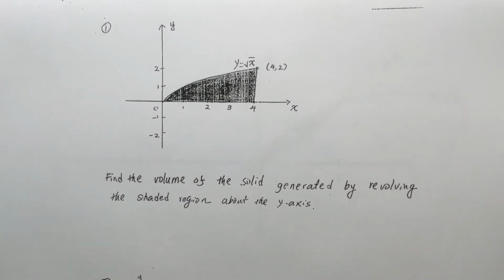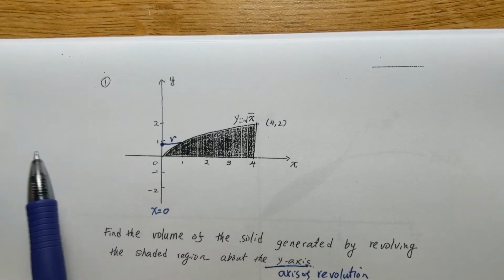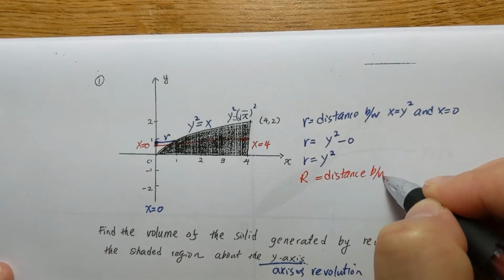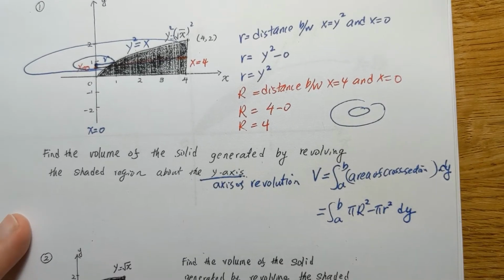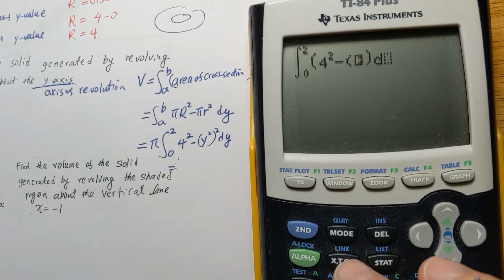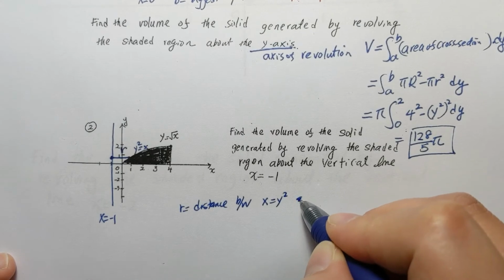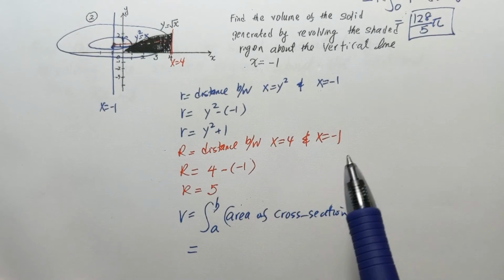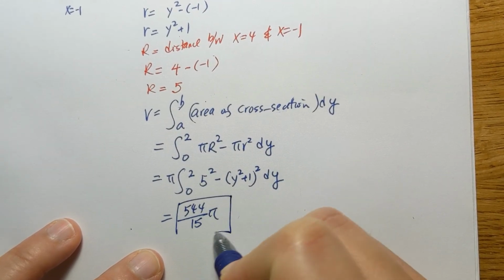6/2 lesson video